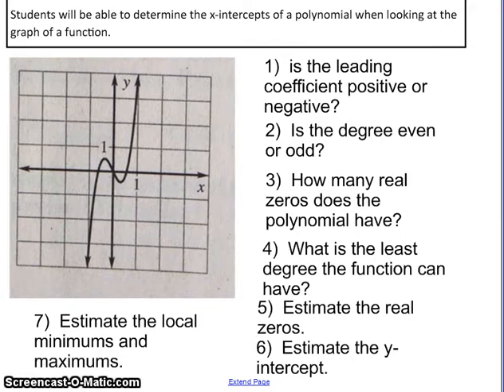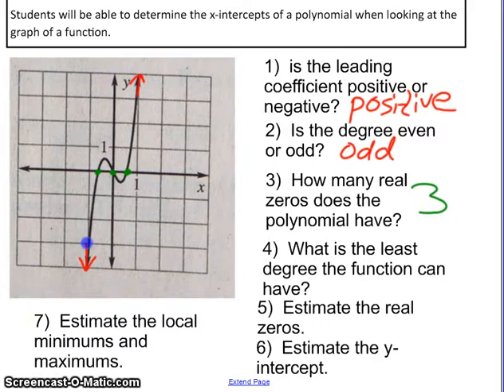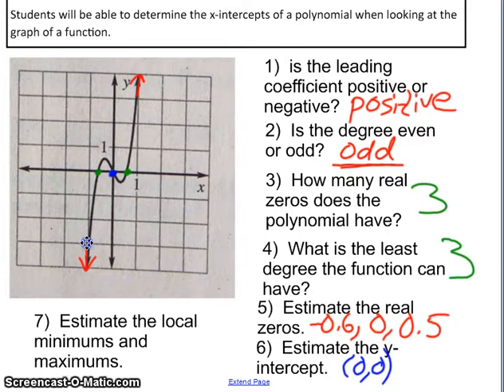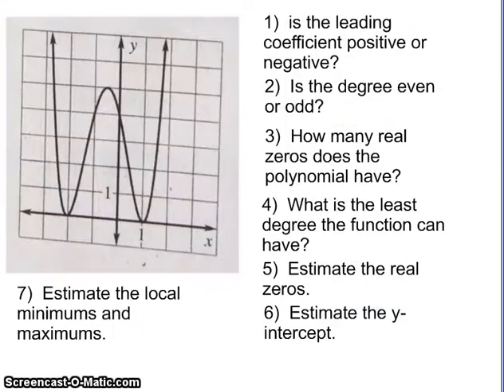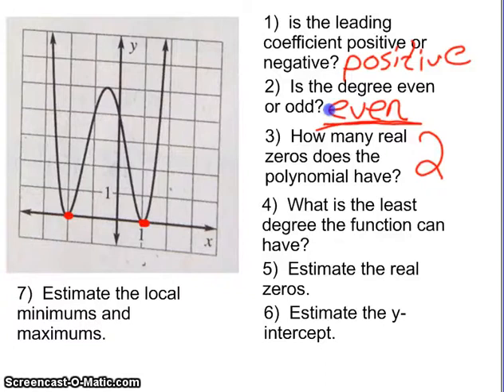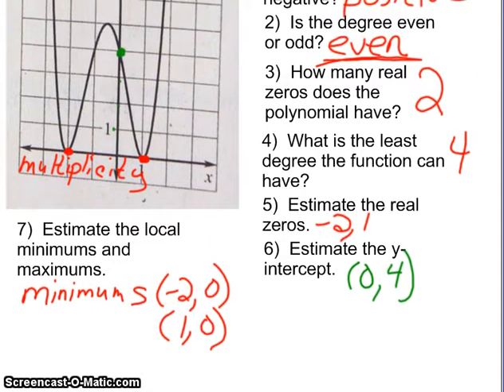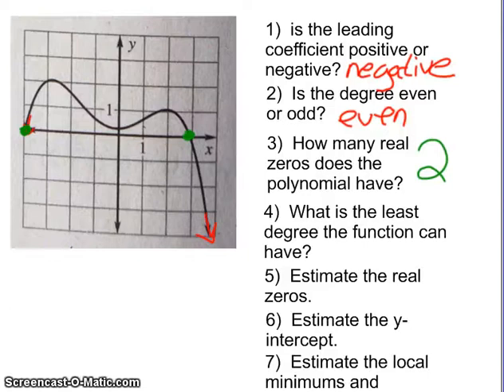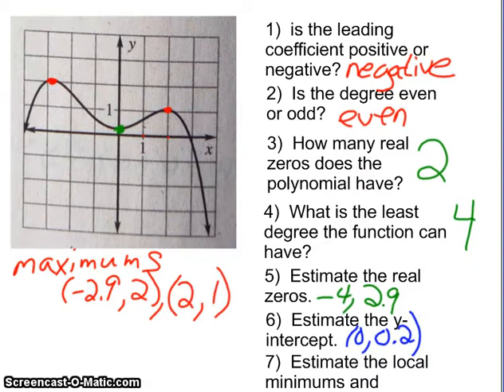5 8 analyzing graphs